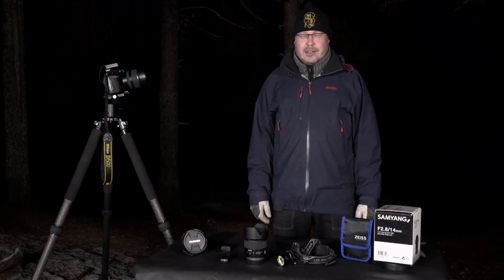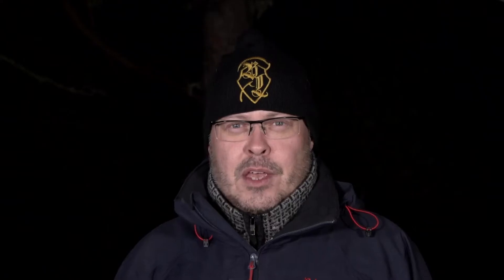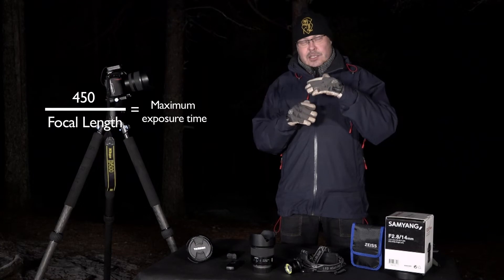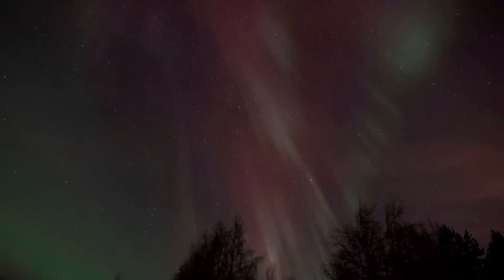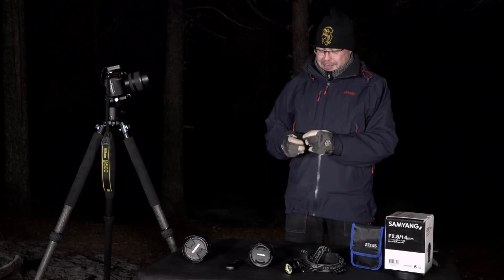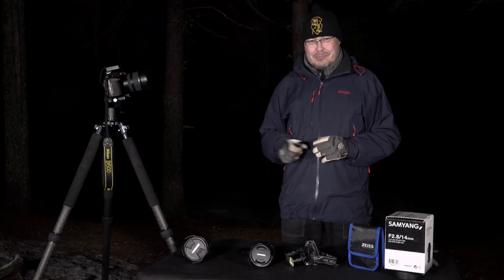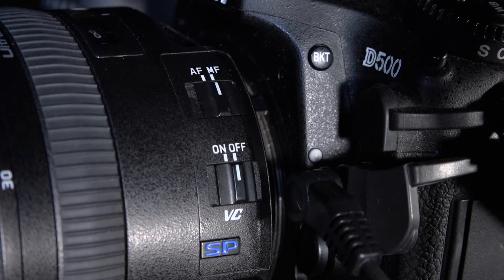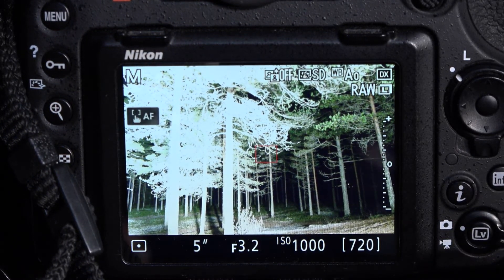Northern Lights (Aurora Borealis) - a photo guide by Tomas Jönsson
A guide on how to photograph the Northern Lights (Aurora Borealis) by photographer Tomas Jönsson